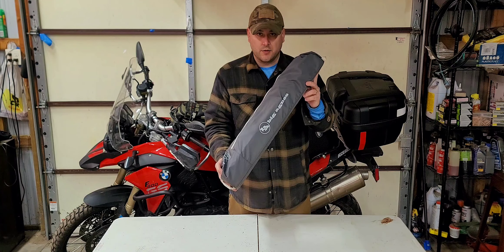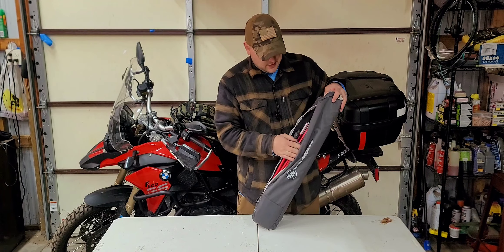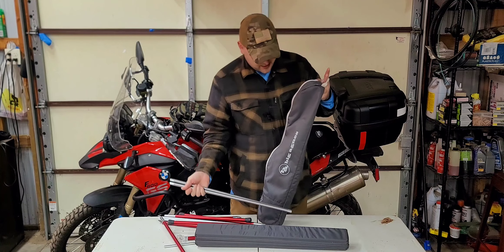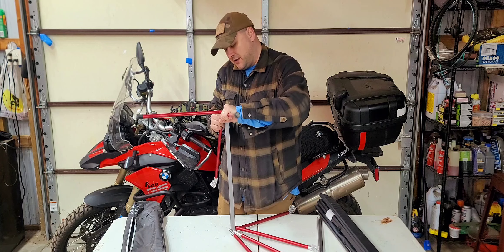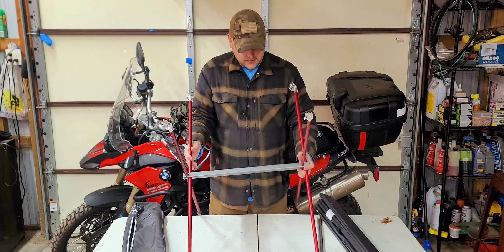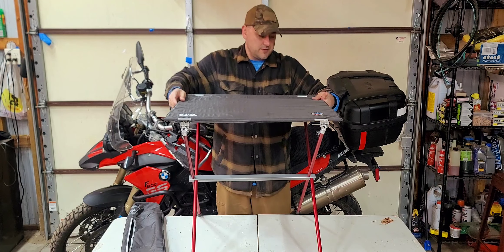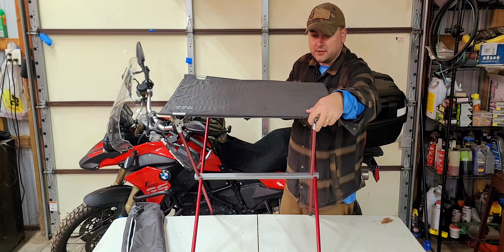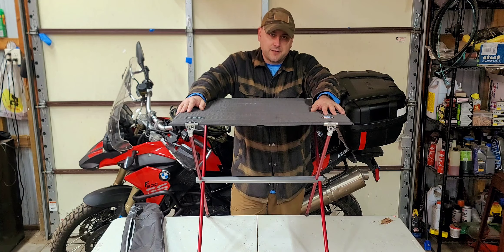How to Setup the Big Agnes Soul Kitchen Camp Table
In this video I discuss how to setup the Big Agnes Soul Kitchen Camp Table. I have used this table for over a year now.